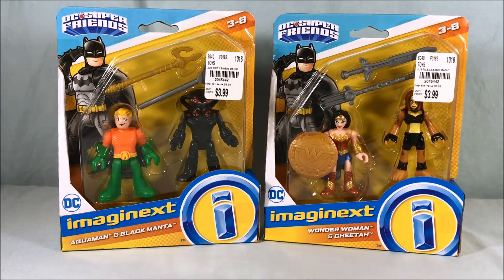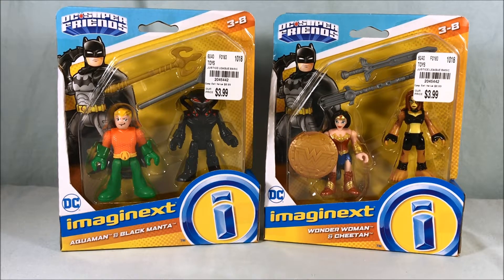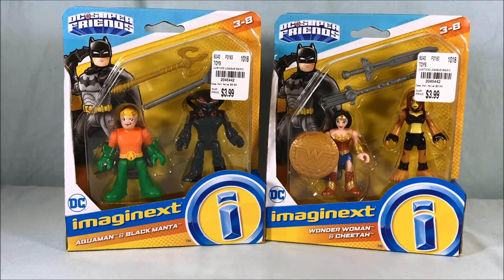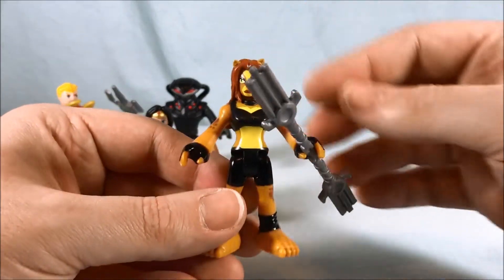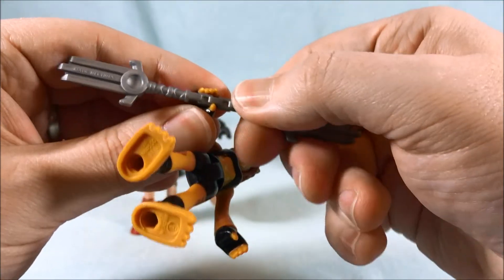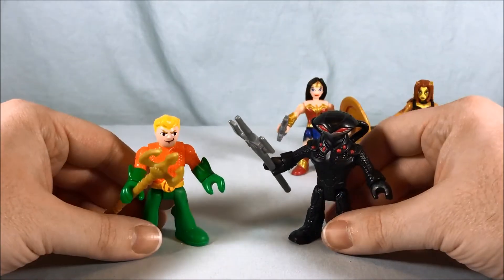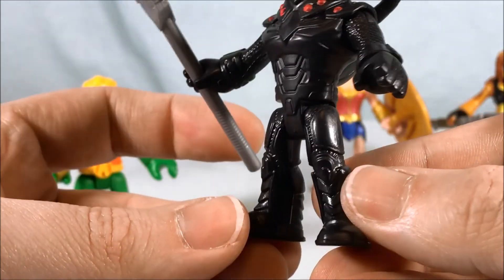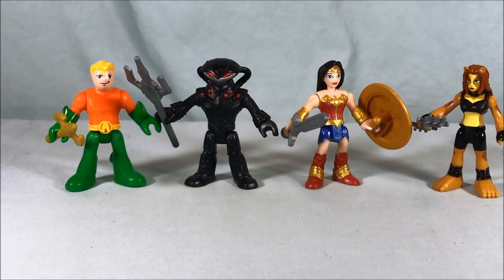Imaginext DC Super Friends Aquaman & Black Manta, Wonder Woman & Cheetah Review